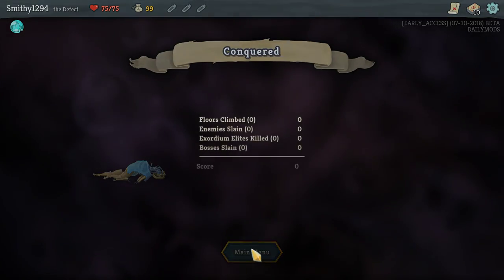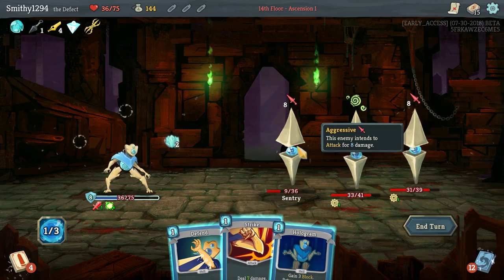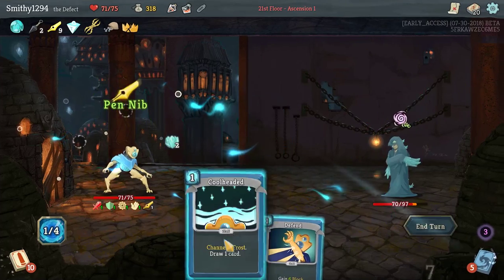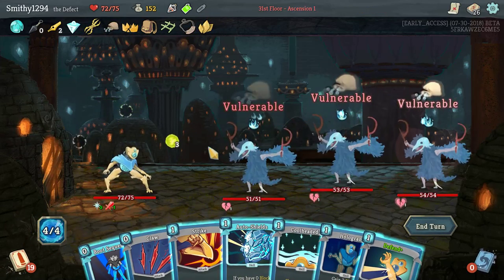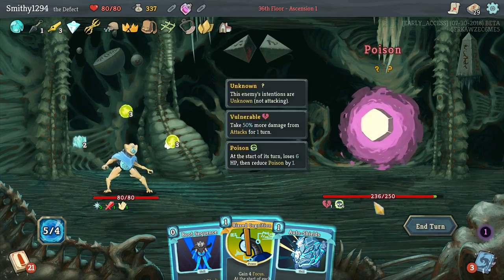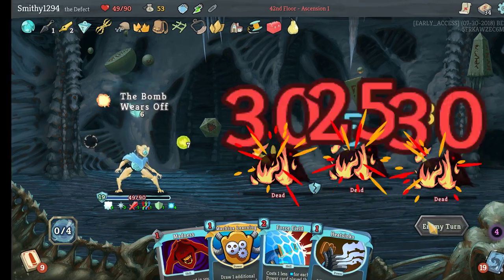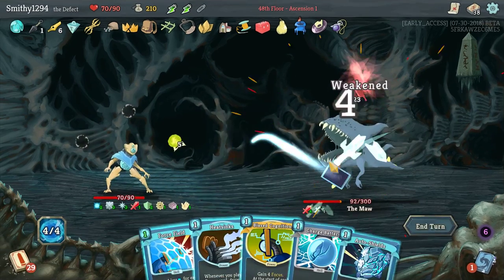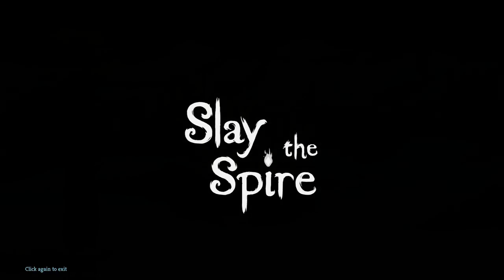Slay The Spire #118 | Defect - Ascension 1 | Let's Play Slay The Spire